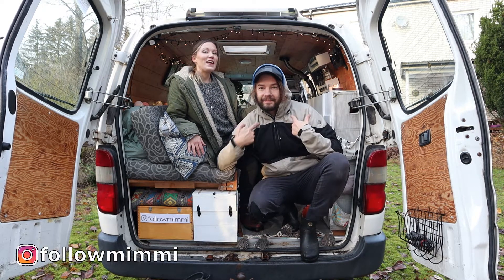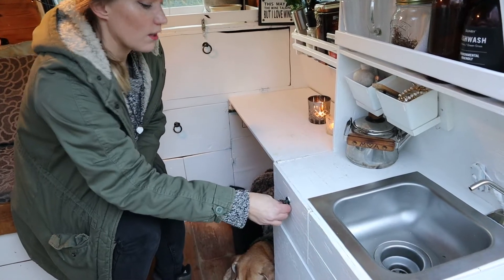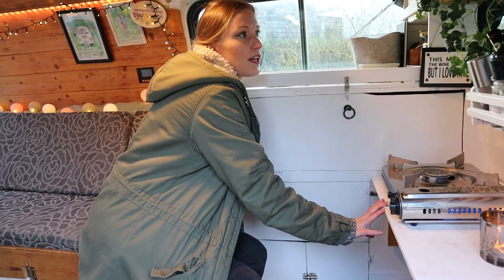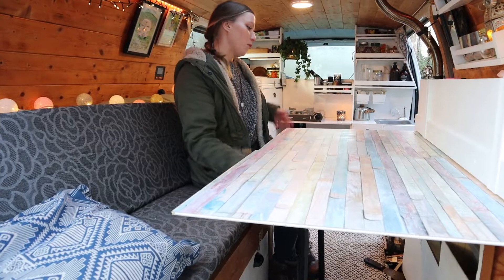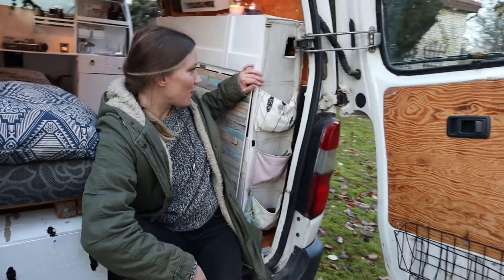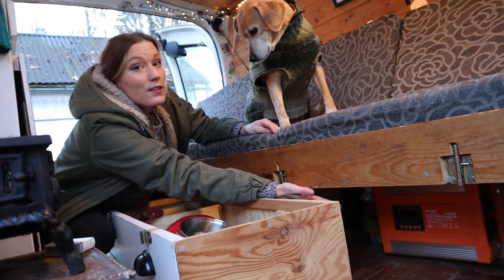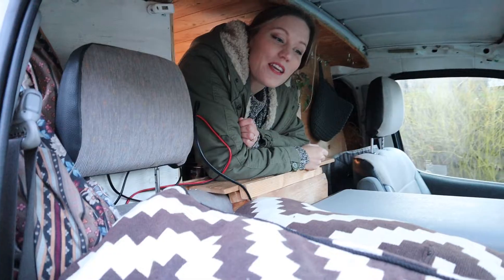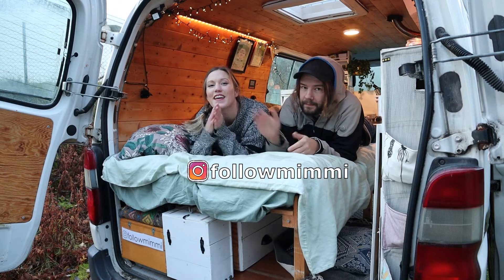EPIC Van with a Tiny Wood Burning Stove!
Mimmi & Andrej live full-time in their Toyota Hiace 4x4 van with a cat and two dogs. They are from Sweden, but travel all over Europe during the winter months. In their small van they have a sofa bed, toilet, fridge and even a tiny wood burning stove!